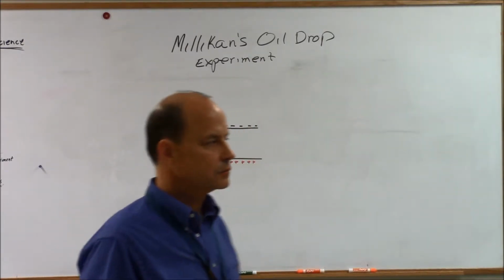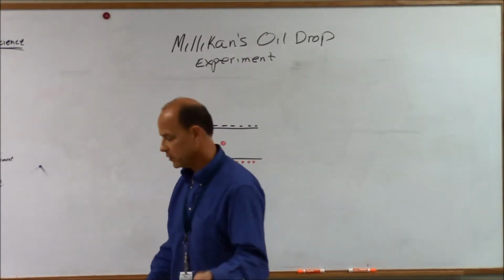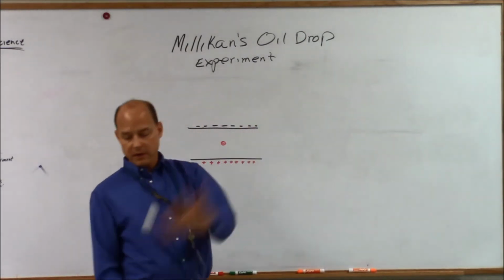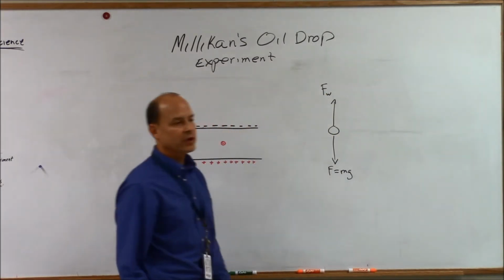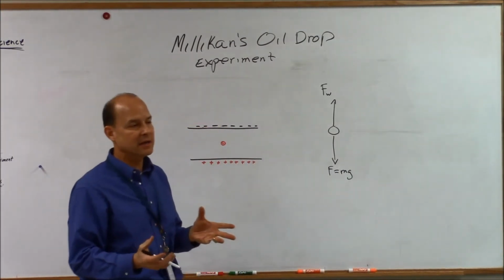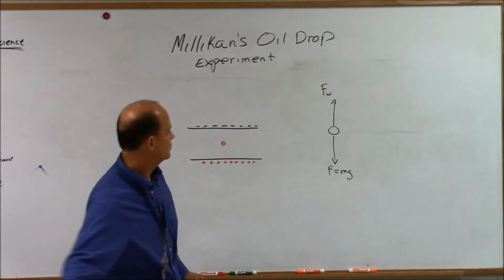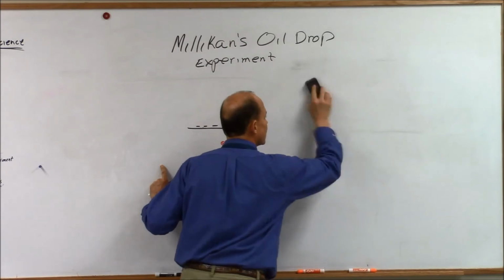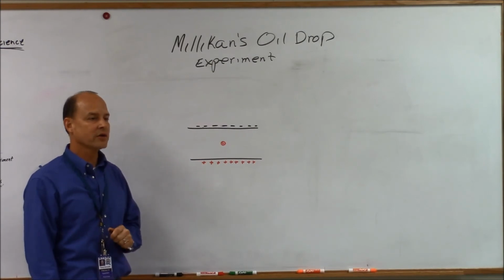Electric Fields Part 6 Millikans Oil Drop Experiment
Mr A's description of Millikan's Oil Drop Experiment